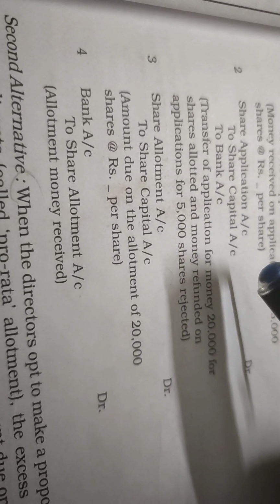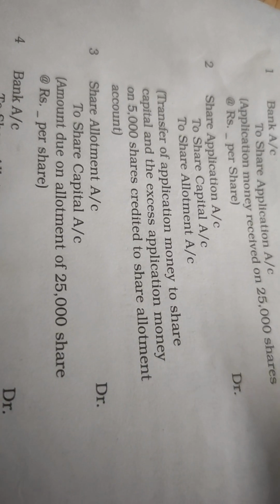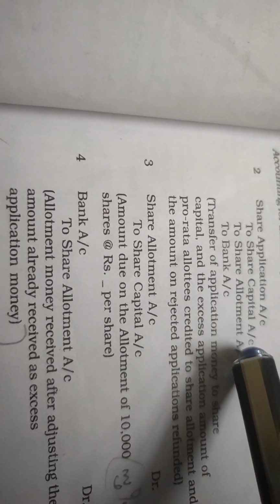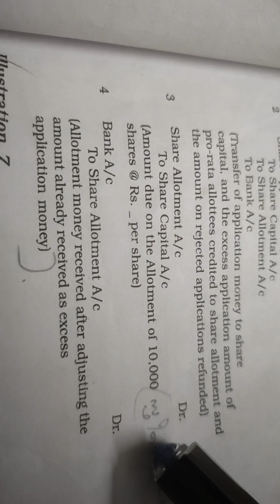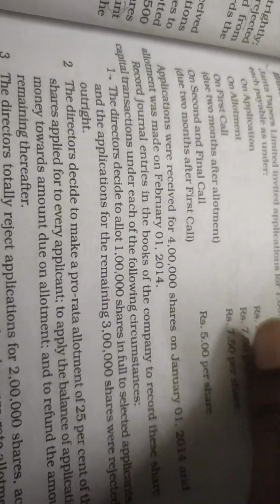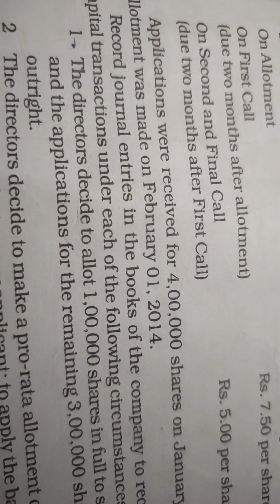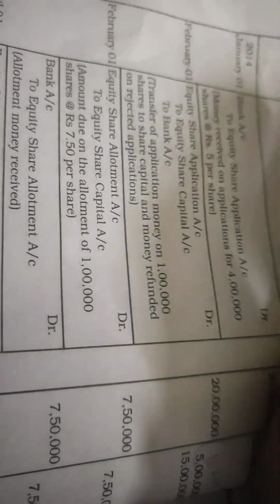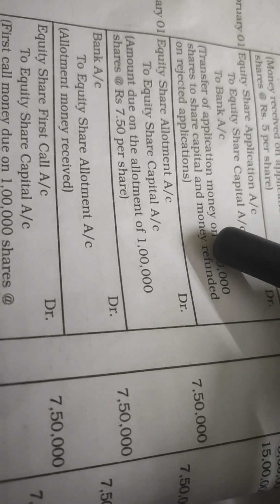problem on over subscription of shares +2 accountancy